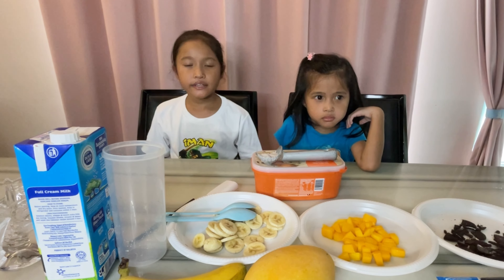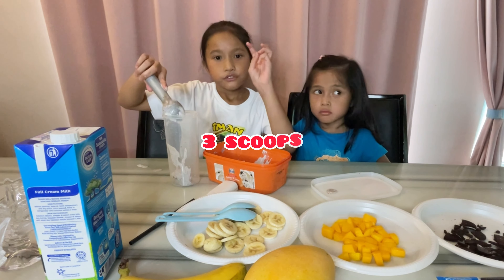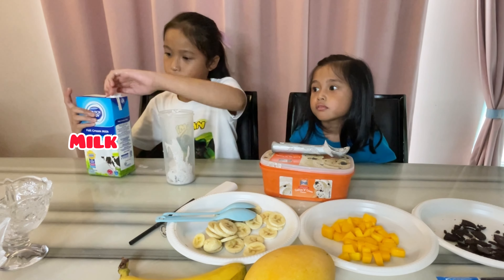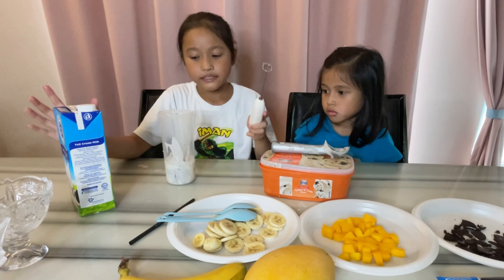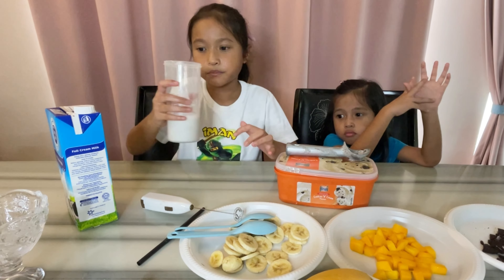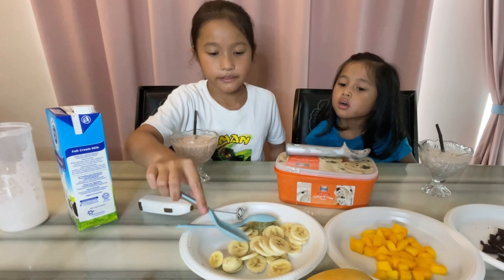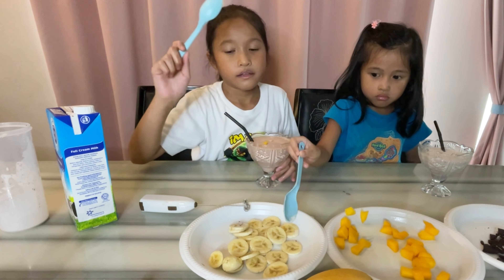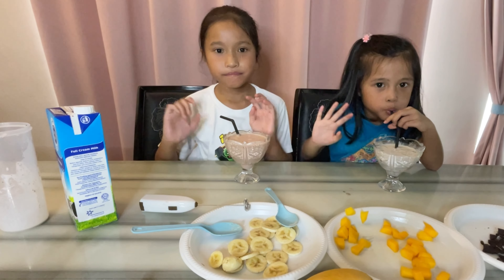MILK SHAKE | IMAN DAN EMMA MEMBUAT MILK SHAKE